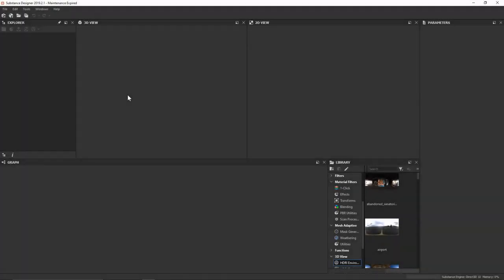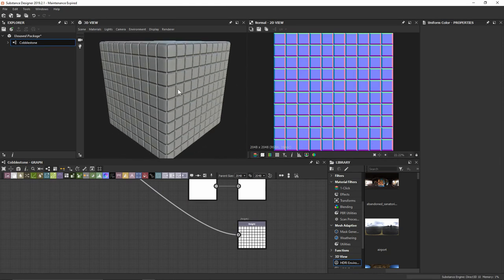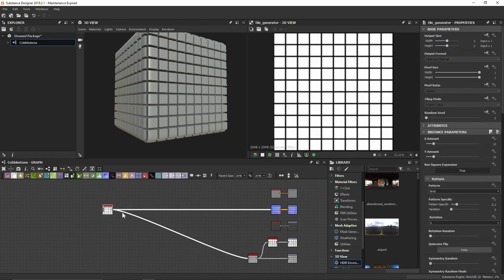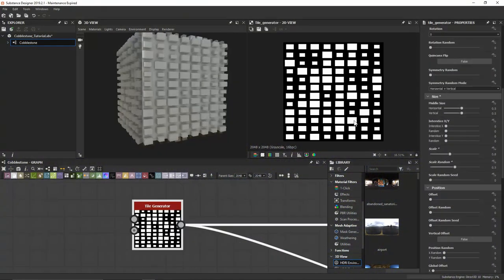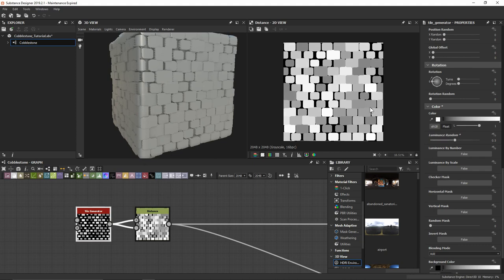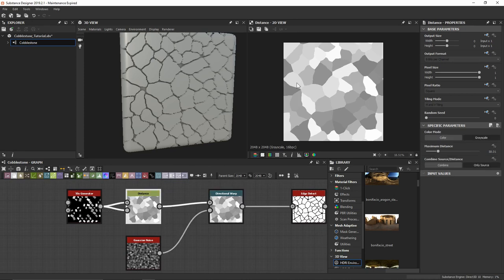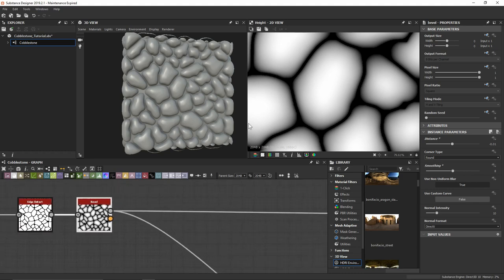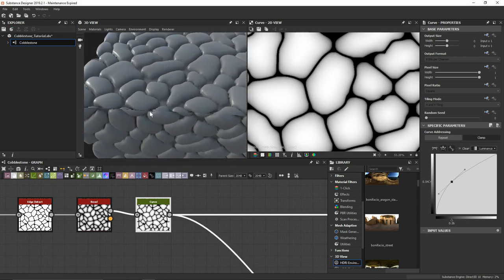01 Height Map Start | Cobblestone Series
The first video in our series will show us how to begin developing a Height map for this material. We will look at some techniques to create many rocks at once with relative ease!